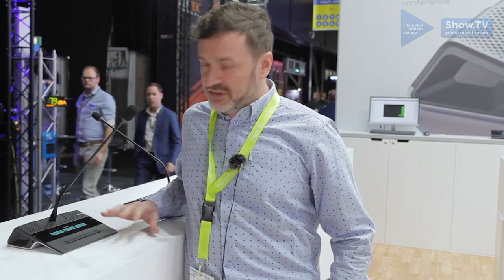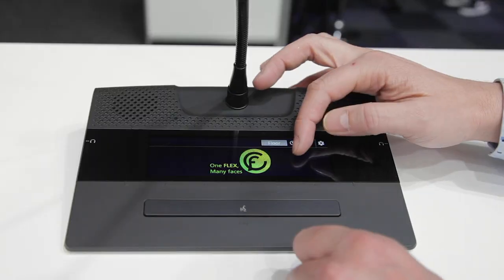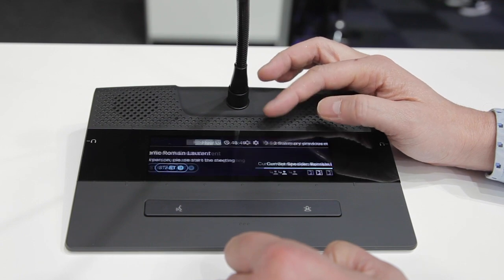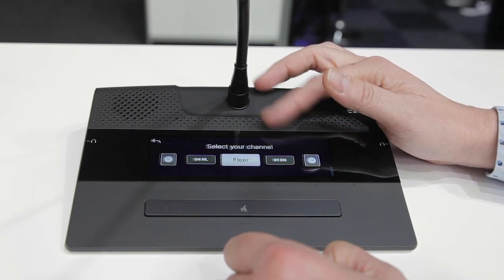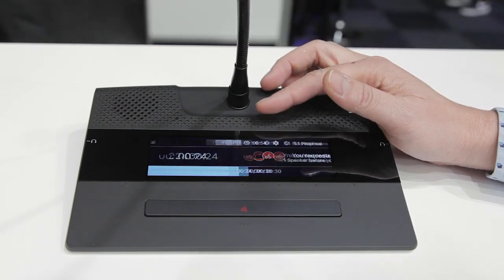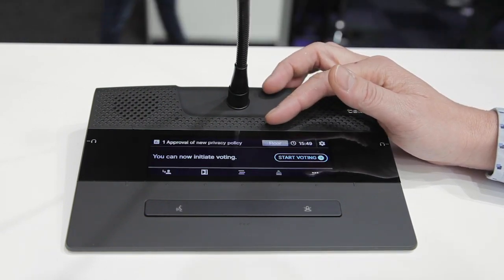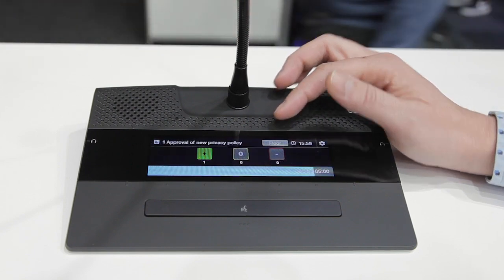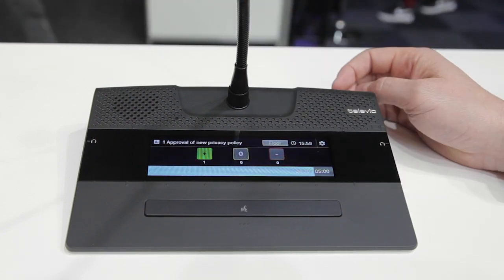Televic Confidea Flex expands with your needs thanks to software licenses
Televic introduces Confidea Flex wired, touchscreen congress unit. The single hardware platform can be expanded with software licences as customer needs change and grow.